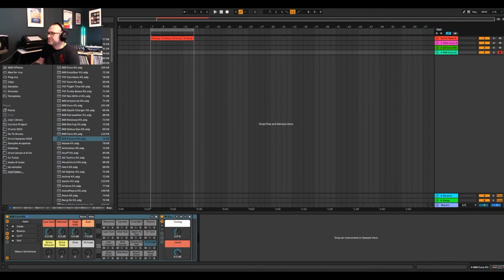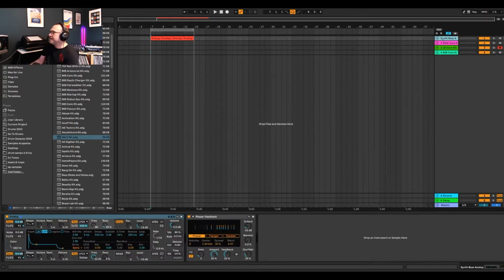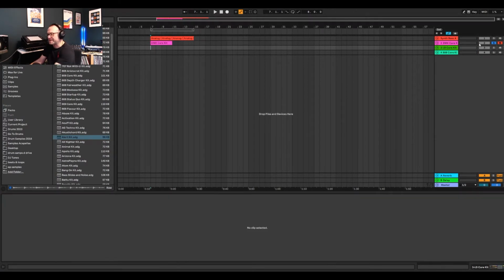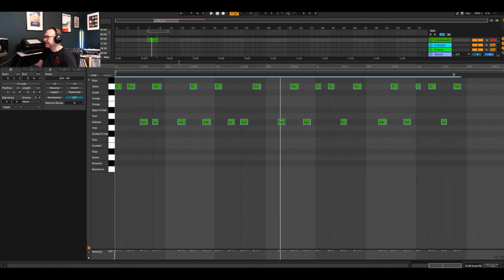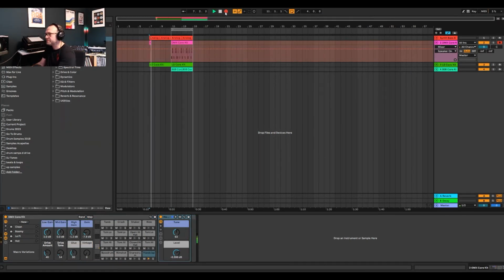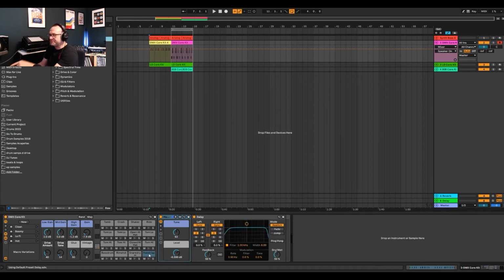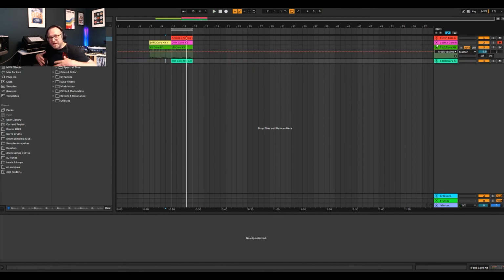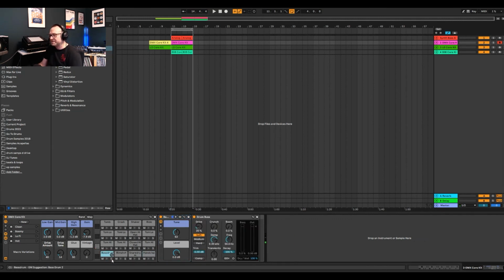Ableton Stock Episode 2 Making Funky 80's Beats in the Drum Racks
Part two of the Ableton stock plug in track is centred around using the correct drum machines as a combination to create an authentic 80s track.

The midi files are here below.